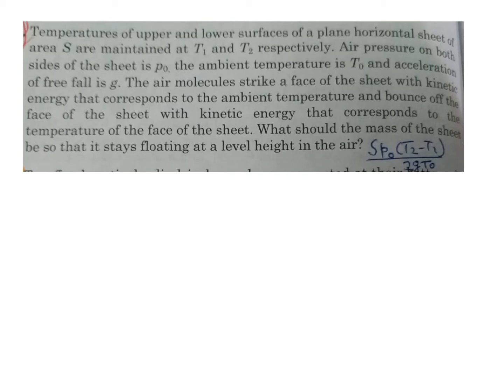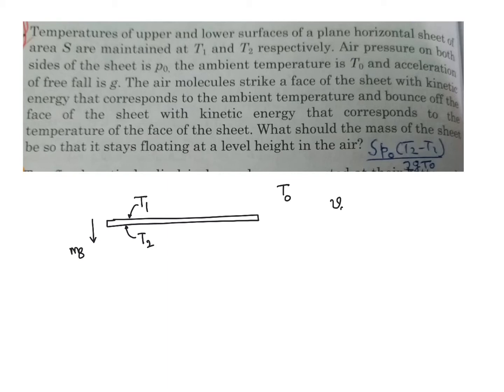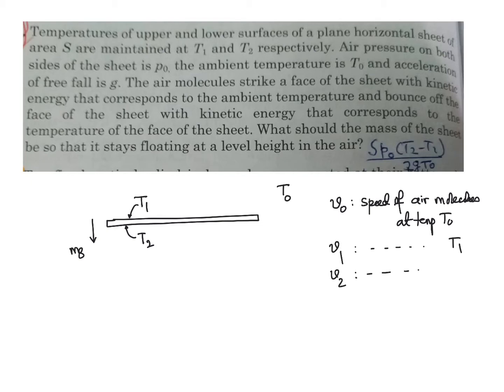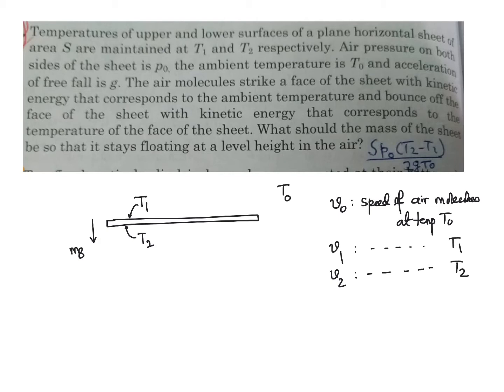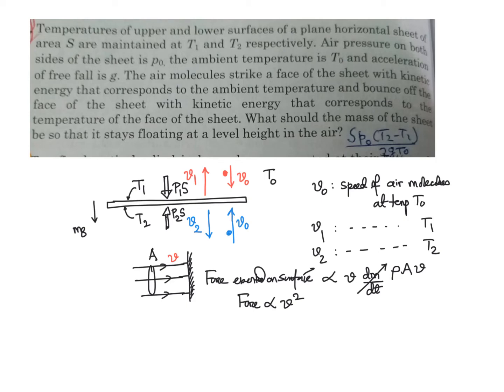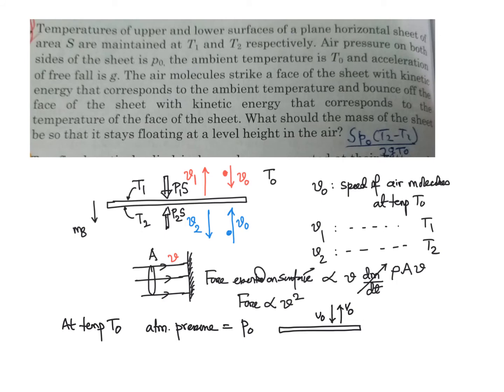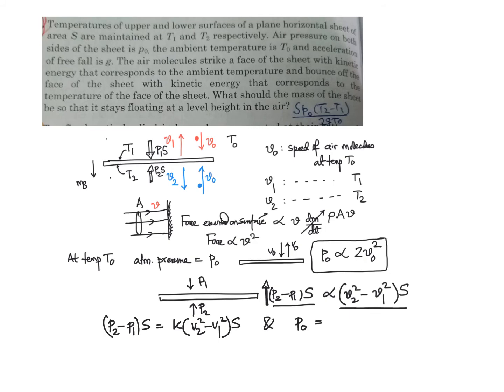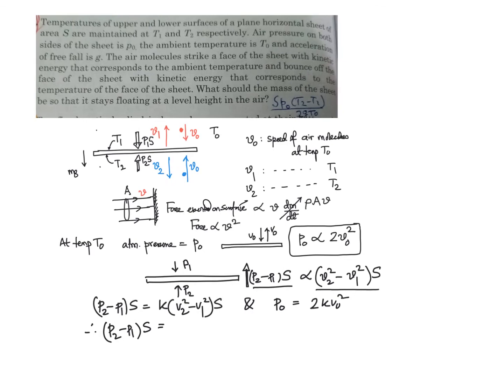Pathfinder Solutions || Thermal Physics || Q16 (Check your understanding)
Welcome to our Advanced Problems Series.
The problem discussed is as mentioned below:
Book: Pathfinder for Olympiad and JEE Advanced Physics
Chapter 8 (Thermal Physics)
Q16 (Section: Check your understanding)
Temperatures of upper and lower surfaces of a plane horizontal sheet of area S are maintained at T1 and T2, respectively. Air pressure on both sides of the sheet is Po, the ambient temperature is To and acceleration of free fall is g. The air molecules strike a face of the sheet with kinetic energy that corresponds to the ambient temperature and bounce off the face of the sheet with kinetic energy that corresponds to the temperature of the face of the sheet. What should the mass of the sheet be so that it stays floating at a level height in the air?

For all viewers, if you find any problem or any concept needs to be discussed, I will be glad to do so.